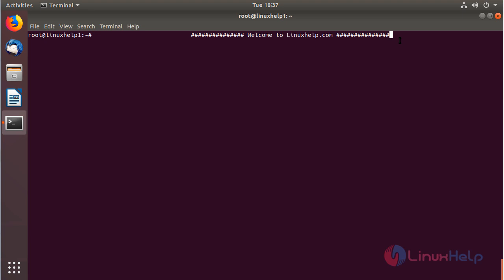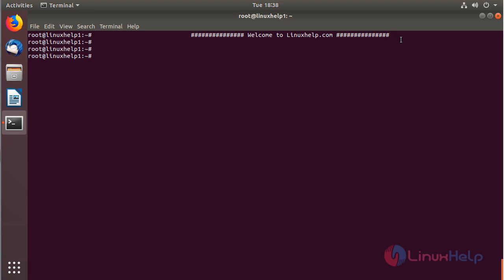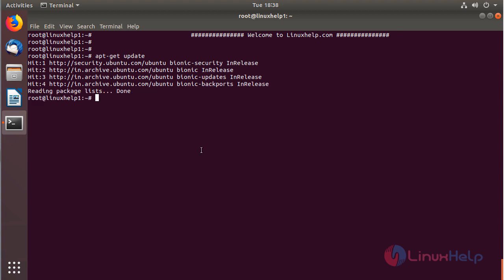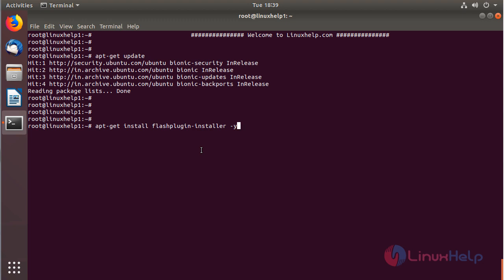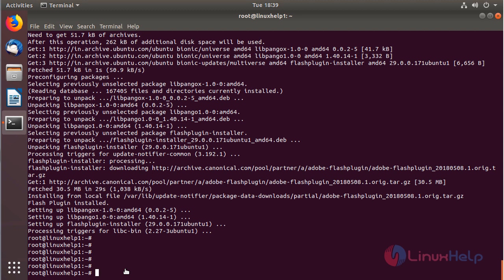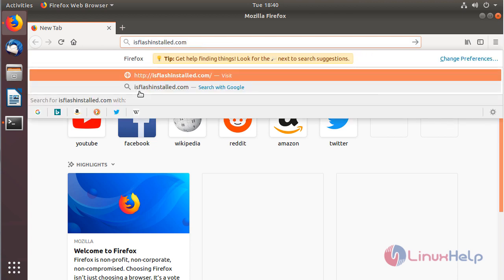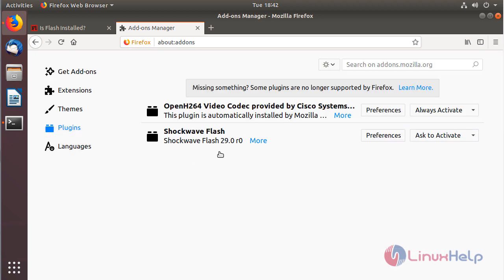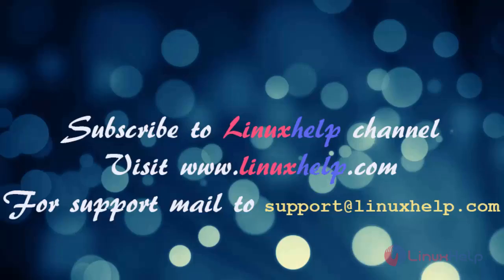How to Install FlashPlayer on Ubuntu 18.04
This video covers the method to Install FlashPlayer on Ubuntu 18.04. Flash is a plug-in for your web browser that allows you to watch videos and use interactive web pages on some websites.